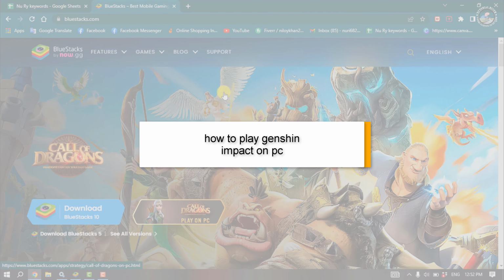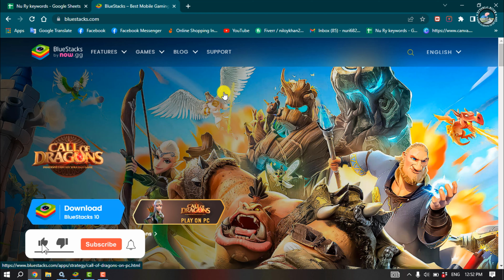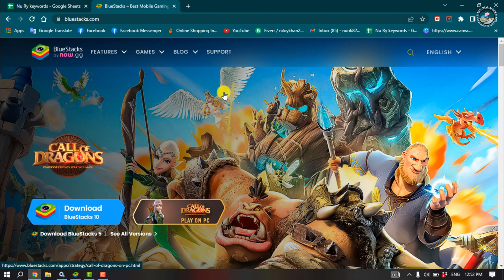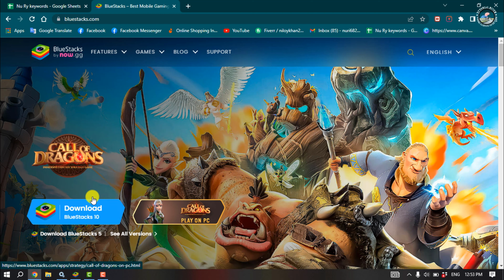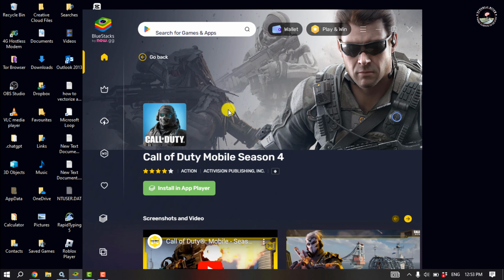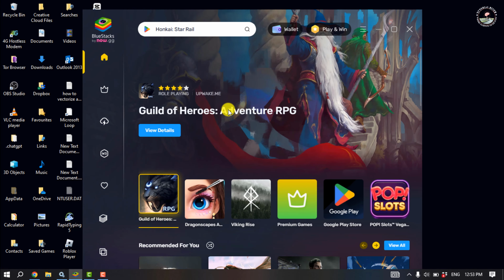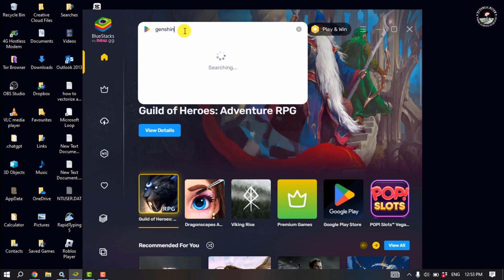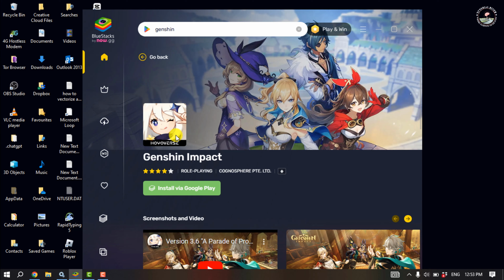How to play genshin impact on pc [ Quick & Easy ] | How to Install Genshin Impact on PC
Enjoy your favorite mobile game Genshin Impact on PC even if you don’t meet the system requirements. Cast or emulate the Android version of the game on PC!

Video Parts:
0:00 Info & Intro
0:36 First Download
1:30 Ending & Outro